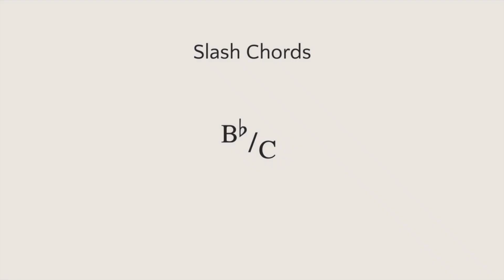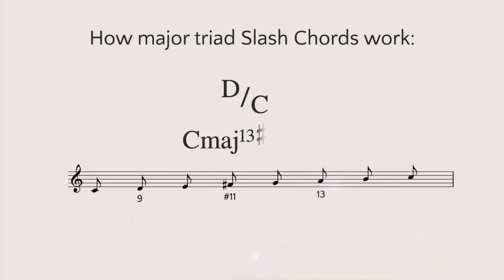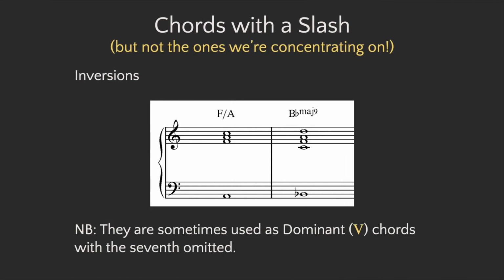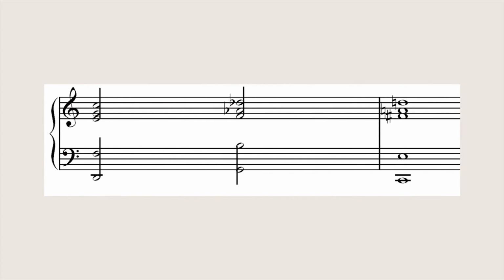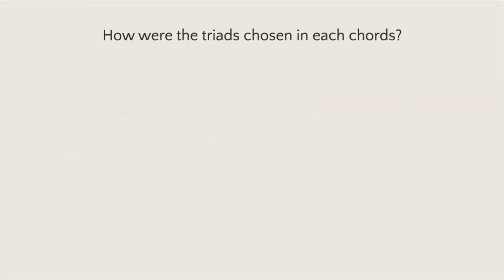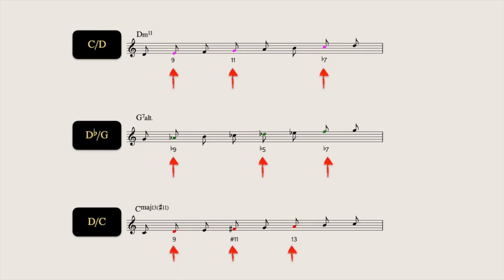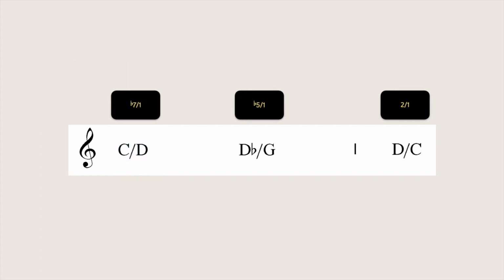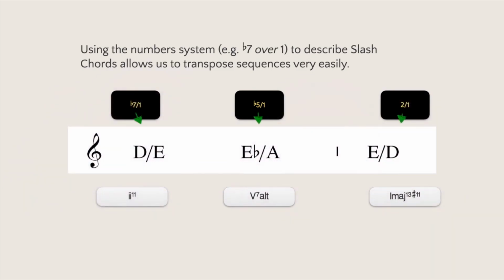15 - Slash Chords Part 1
This video introduces some of the concepts around Slash Chord harmony and how they could be applied within jazz standards.

This video is part of a series which will explain some of the fundamental ideas behind jazz theory and jazz harmony. The videos are aimed at those either beginning to work with jazz harmony or those who may already play jazz but want to have a better understanding of standard jazz chord changes.

I hope you enjoy them and find them useful.